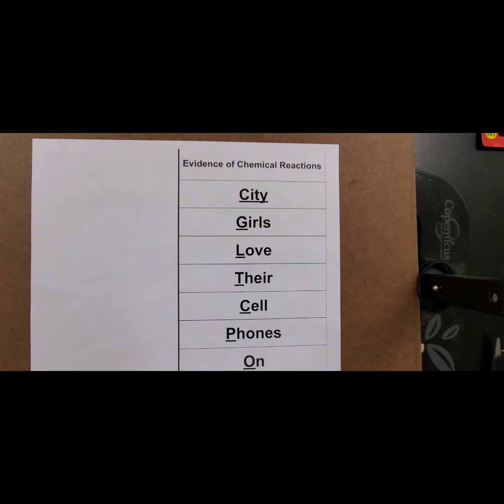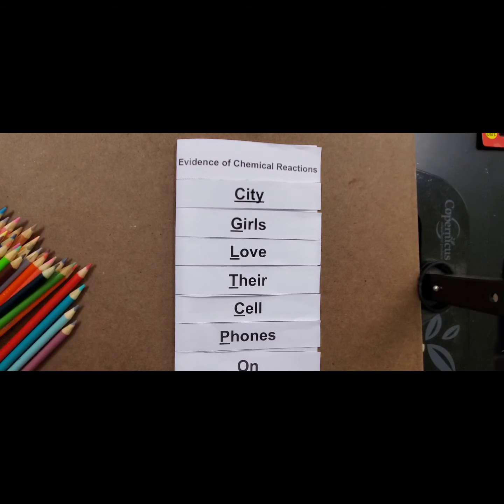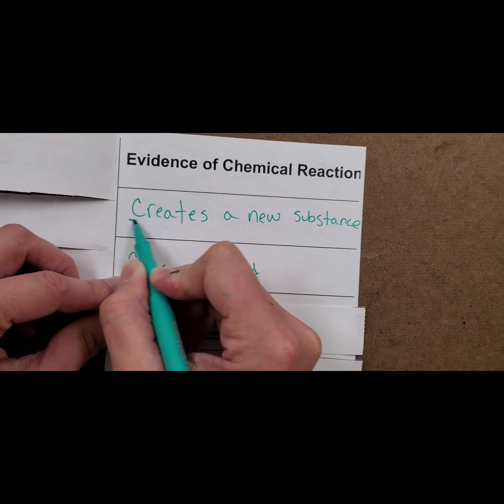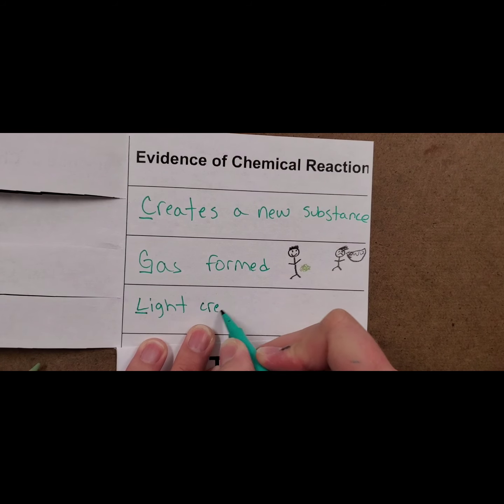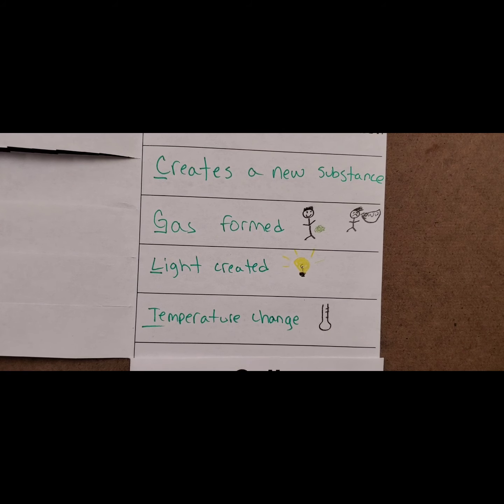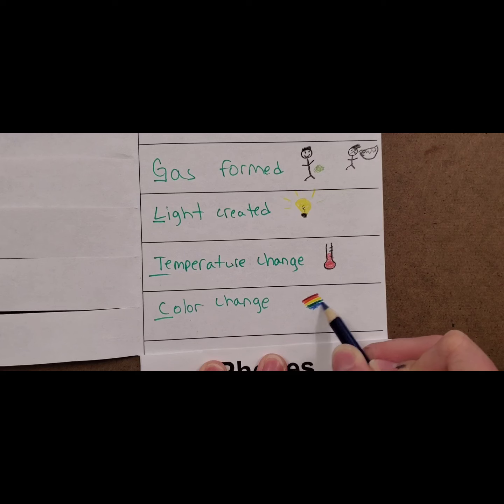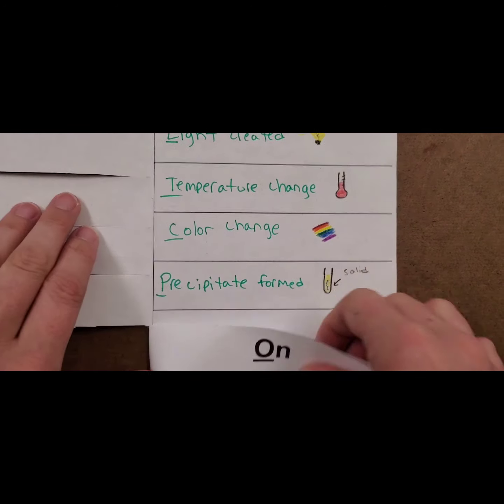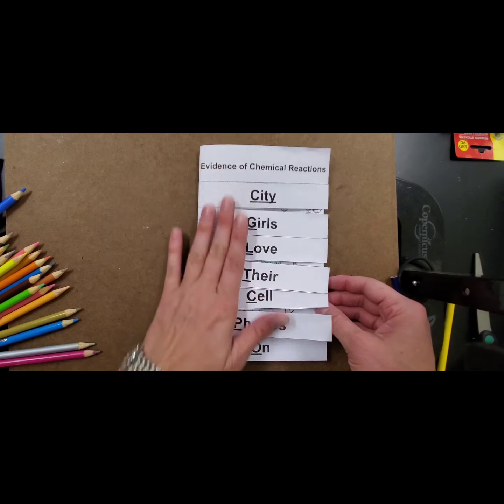Evidence of a chemical reaction foldable